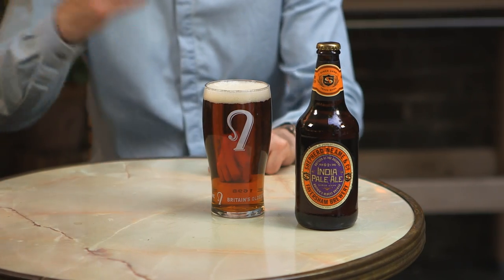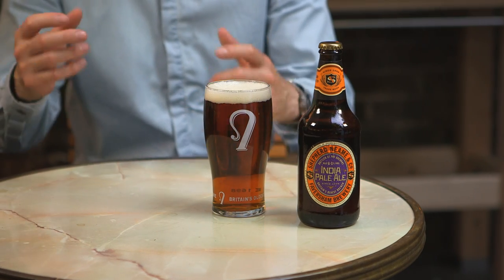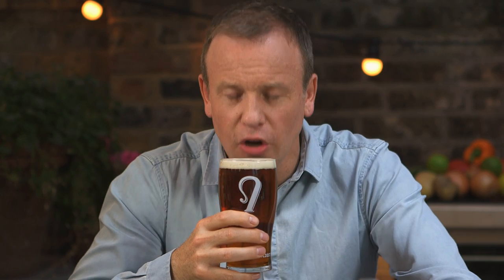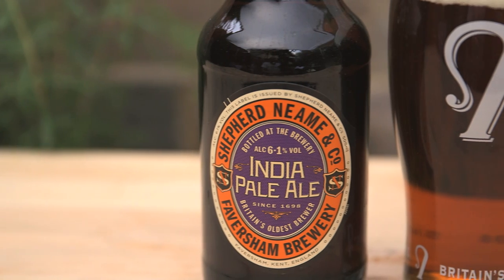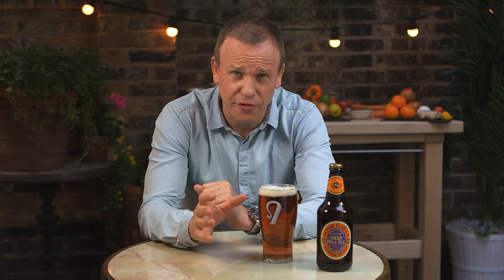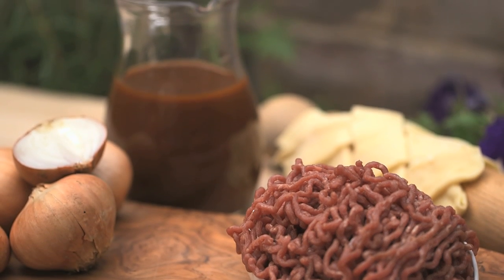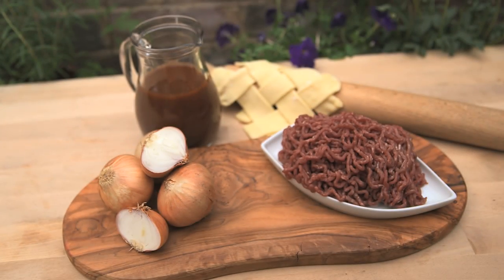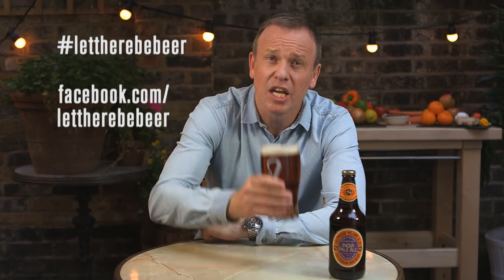Let There Be Beer, Beer of the Week: Shepherd Neame IPA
This week's Beer of the Week is Shepherd Neame IPA. This India Pale Ale has flavours of malty sweetness, well balanced with a spicy hop. Tim Lovejoy offers his suggestion to the perfect food pairing, matching Shepherd Neame IPA with Minced Beef Pie .

to discover more great food and beer pairings.